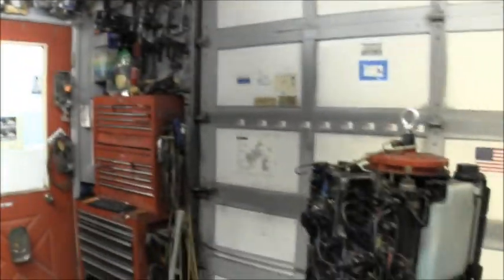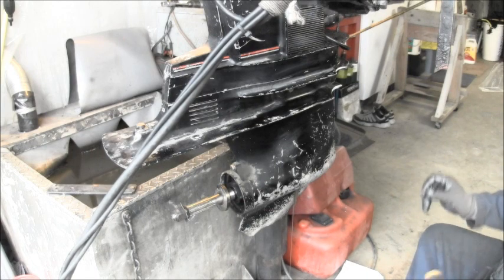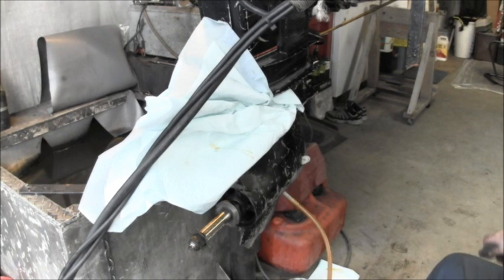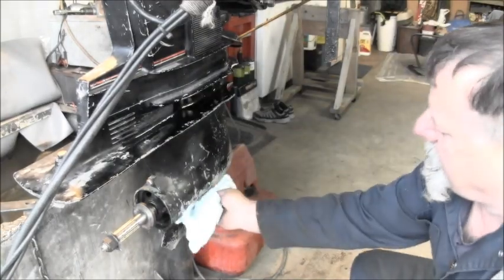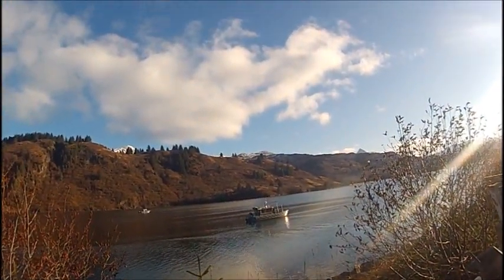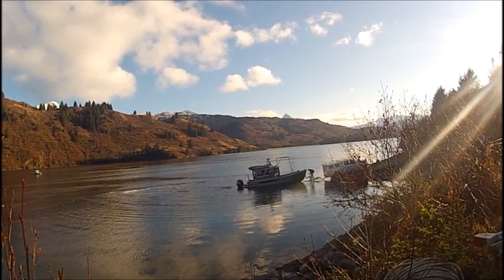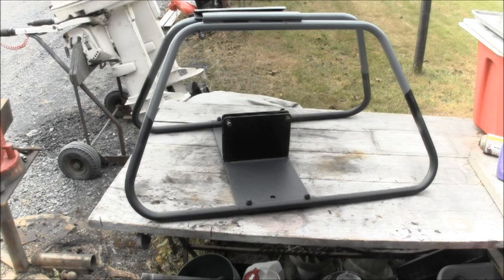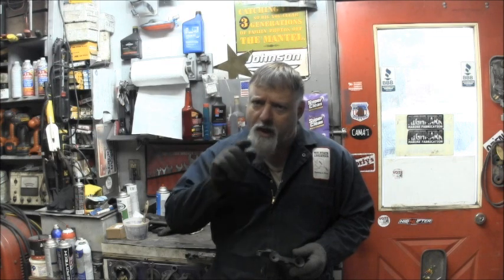MERCURY 1988 70 HP, (( Part 3 ))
MERCURY 1988 70 HP 2 STROKE.  One small step @ a time...Here I take a few more steps in putting this old outboard back to work.   Come along and let's see what other gremlins R lurking as we go back inside outboard's and try to heal this badly abused motor.
                                                                     kodibass